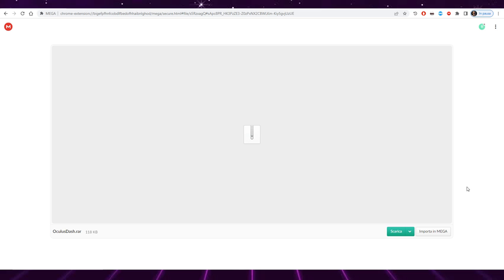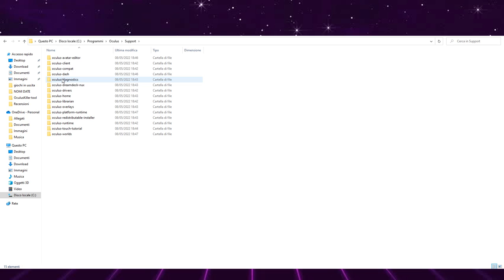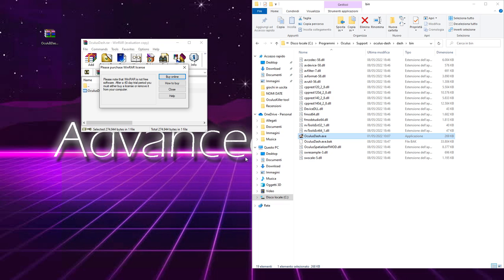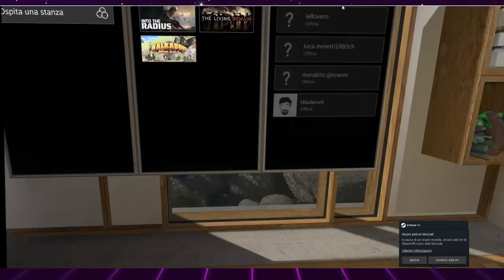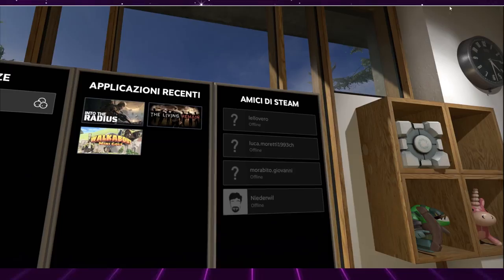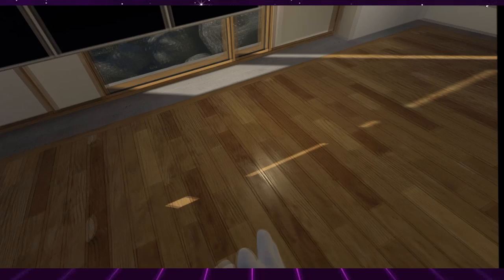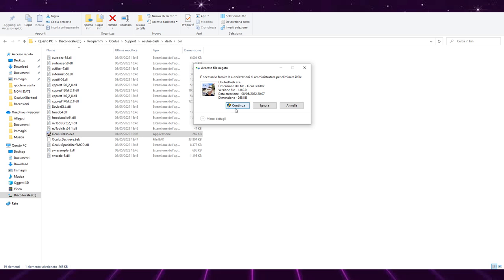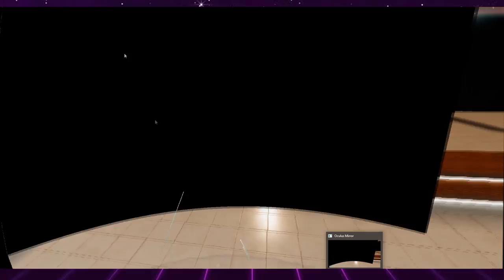Open Steam VR directly without opening Oculus Dash with Oculus Killer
Are you using an Oculus headset and want a boost in performance when play VR on PC? OculusKiller is what you're looking for.

Use my referal link to get 30€ to spend in apps and games when do first activation on your Quest 2 - Usa il mio referal link per ottenere 30€ da spendere in app e giochi quando fai la prima attivazione del tuo Quest 2

Quest 2 128GB

Quest 2 silicon kit:
Silicon facepad + lens cover
Grip controller KIWI Pro

Original Oculus Link cable
Link cable 3mt 5Gbps

Quest 2 Elite strap
Quest 2 Halo strap
Quest 2 BOBOVR strap

Quest 2 original cover case
Quest 2 cover case KIWI

My PC:
Main board MSI X570 A Pro
HDD 2 TB